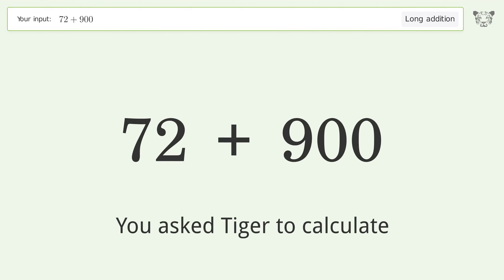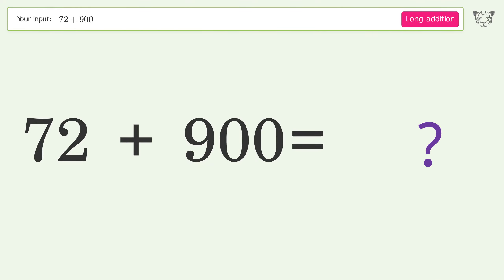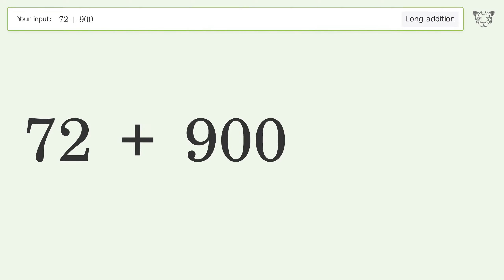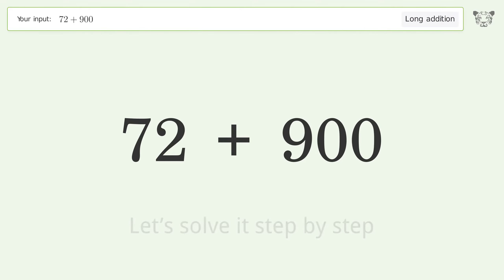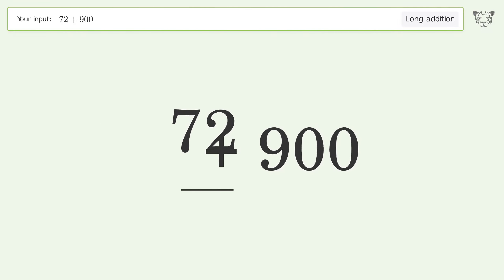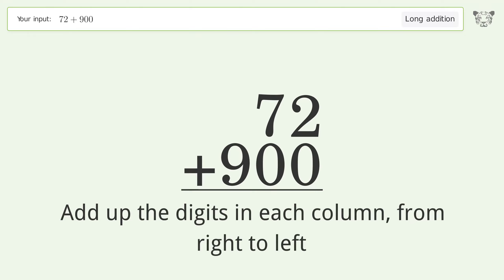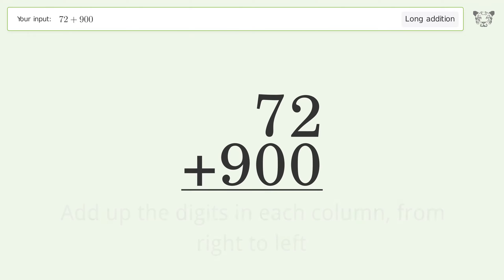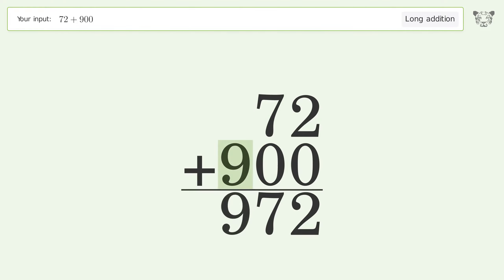Long Addition Problem 72+900: Step-by-Step Video Solution | Tiger Algebra